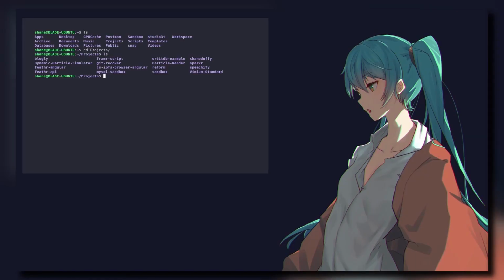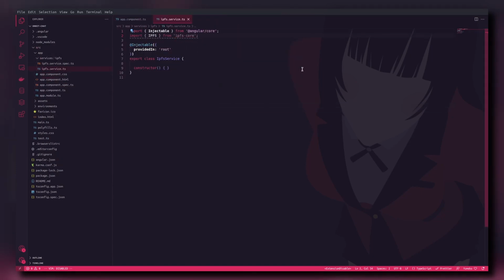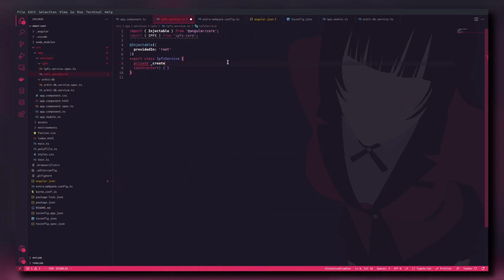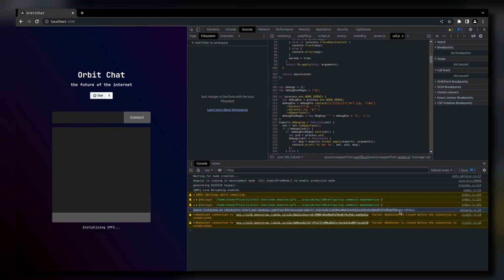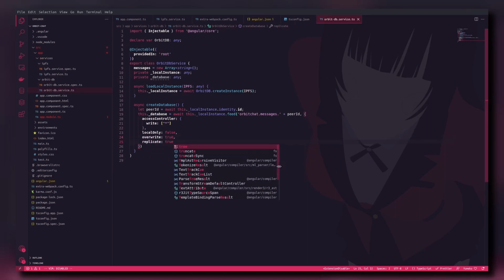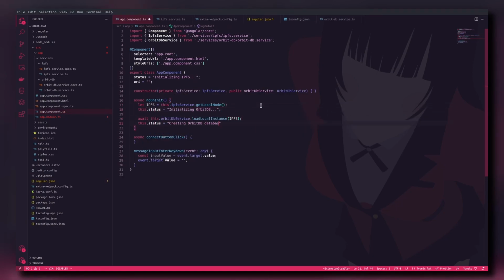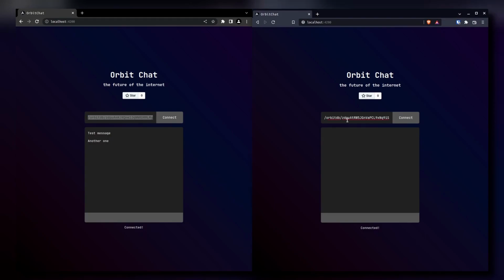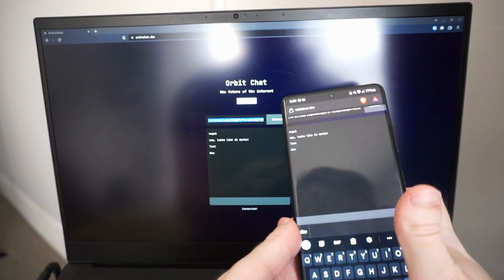I Built an Angular dApp With OrbitDB and IPFS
I built a decentralized, p2p message client with no backend server that runs entirely in the browser.

0:00 - Introduction
0:58 - Project Setup
2:13 - IPFS Service
3:43 - OrbitDB Service
5:50 - Does it actually work?
6:57 - Conclusion